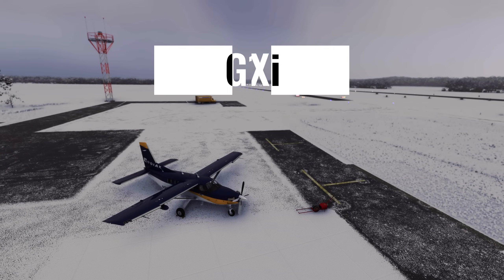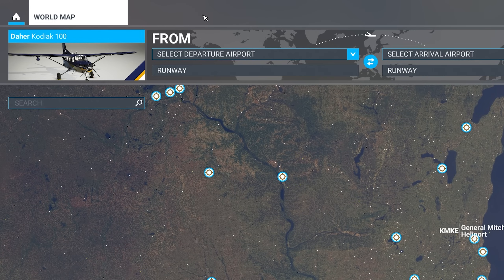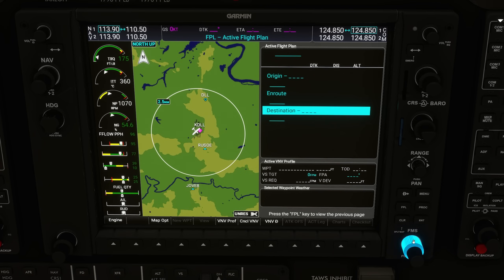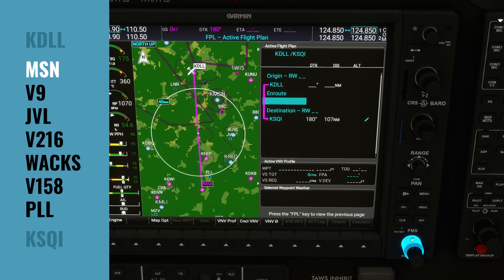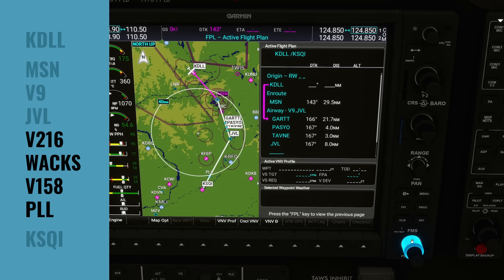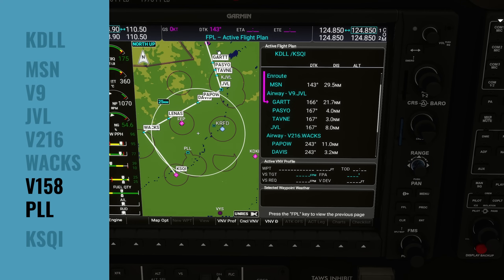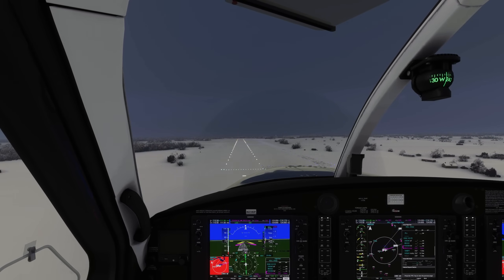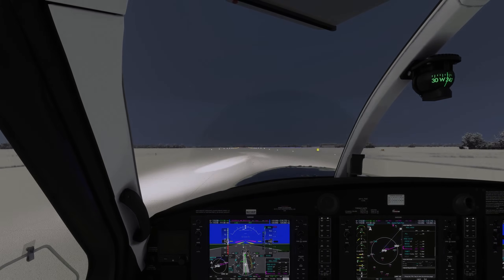MSFS: G1000 NXi - Programming Flight Plans from Scratch - Microsoft Flight Simulator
Learn how to manually program your flight plan in the Working Title G1000 NXi in Microsoft Flight Simulator. I'll demonstrate entering two different flight plans, covering entering airways and procedures, and share some tips and tricks along the way.

=== Chapters ===
00:00 Introduction
00:17 A note about IFR clearances and MSFS ATC
00:39 Flight Plan 1 via Skyvector
01:15 Programming Flight Plan 1
04:40 Duplicate waypoint warning
05:11 Entering Airways
07:42 Collapse Airways option
08:02 Deleting a waypoint
08:30 Adding an Approach Procedure
10:28 Specifying a runway
11:41 Flight Plan 2 via SimBrief
12:09 Programming Flight Plan 2
12:50 Adding Departure and Arrival Procedures
14:29 Conclusion

=== Discord Server ===
If you want to chat with me and others who follow the channel, join us here in the "On The Ground" Discord server